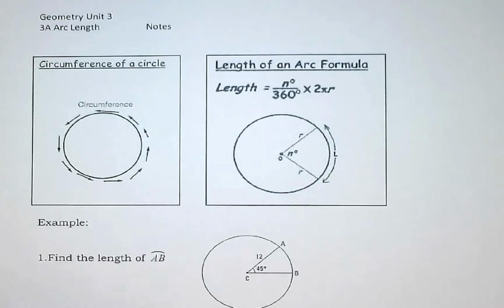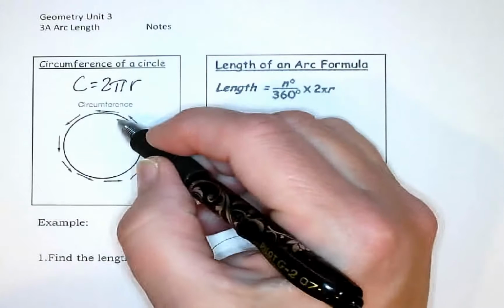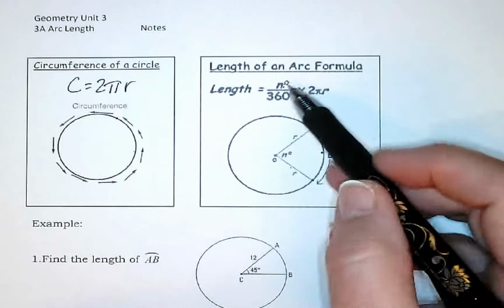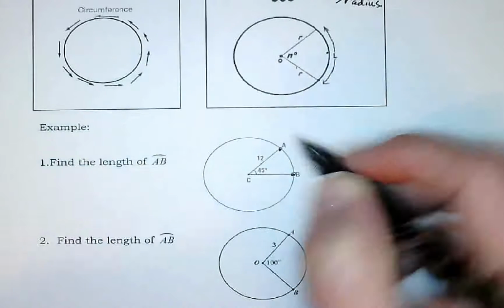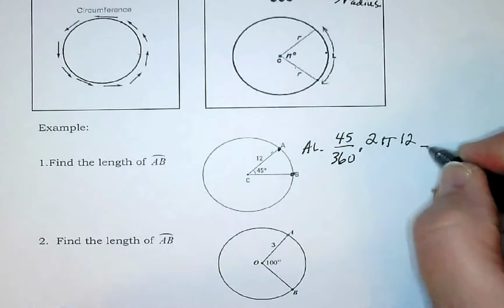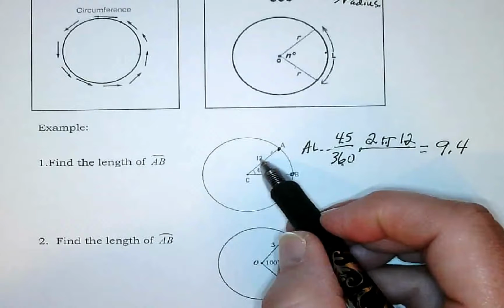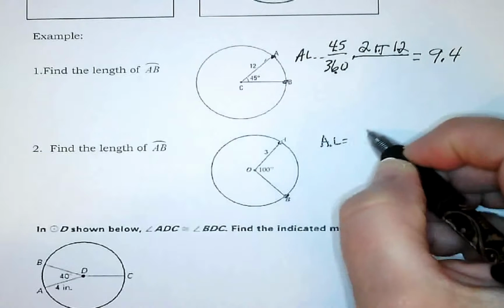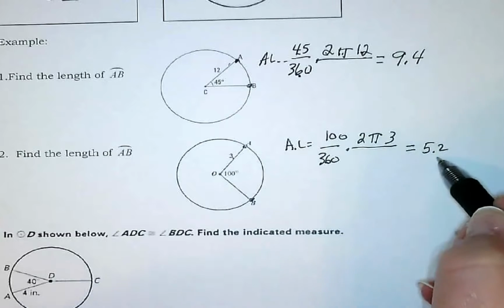Unit 3 3A Part 1